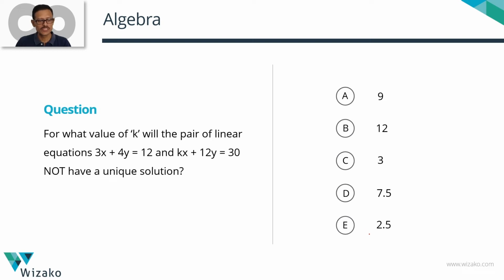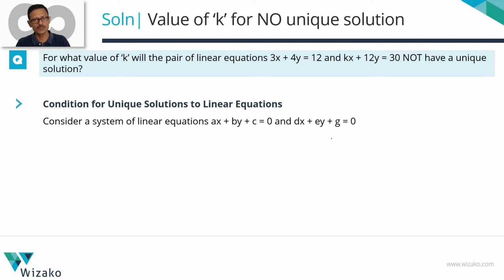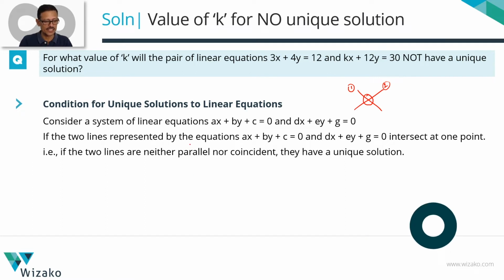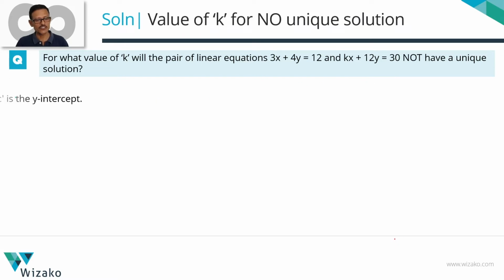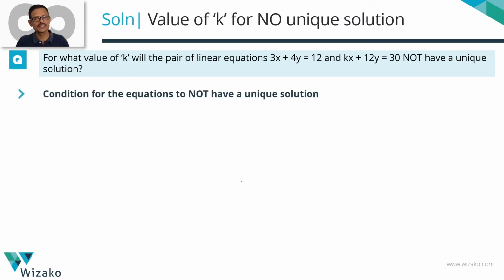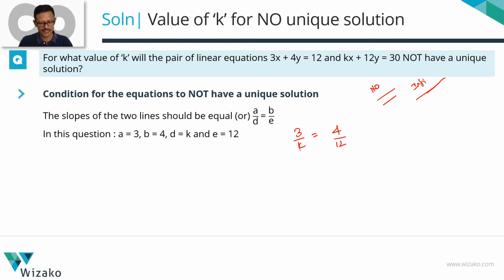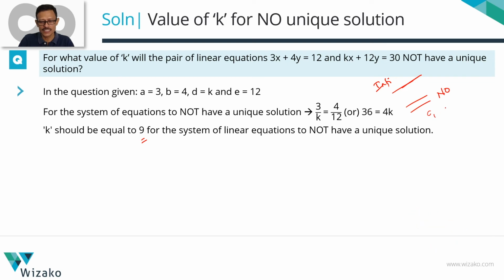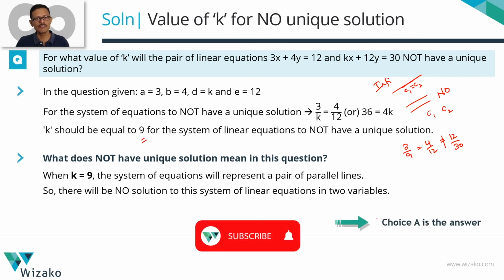Algebra : System of Linear Equations in two variables | Types of Solution | GMAT 650 level Question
GMAT Preparation Online | Algebra Sample Question | Linear Equations - Types of Solution | Problem Solving Practice

A GMAT 650 level Algebra Question. In this video we discuss not only the method to find the answer to the question but also the conceptual framework for the type of solutions for a system of linear equations in two variables

Question
For what value of ‘k’ will the pair of linear equations 3x + 4y = 12 and kx + 12y = 30 NOT have a unique solution?

A. 9
B. 12
C. 3
D. 7.5
E. 2.5

Approach:
Step 1: Identify the condition when these two equations will have a unique solution.
Step 2: Use the condition obtained in Step 1 to find when these equations will not have a unique solution.
Step 3: Plug in the values of the coefficients of x and y into the condition obtained in step 2 to find the value of k.

You can join as a member of Wizako's channel and enjoy additional perks available only to members of the channel.